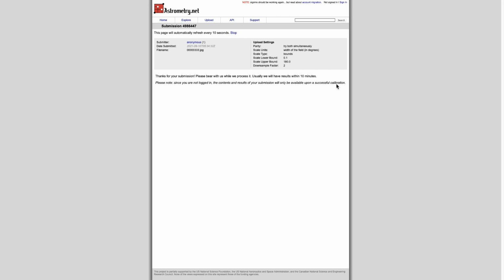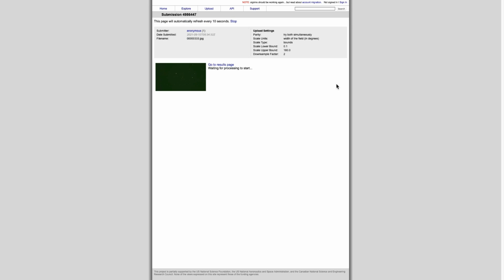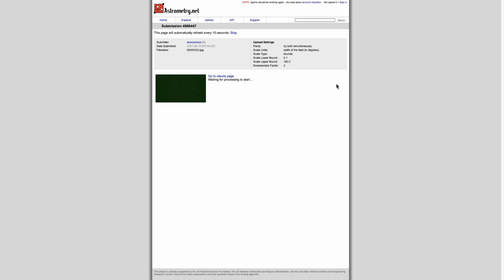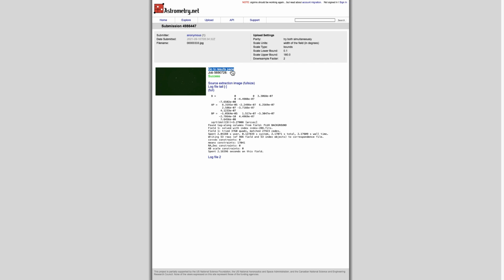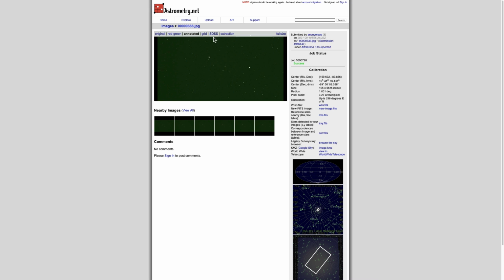South Celestial Pole star trails from Perth.